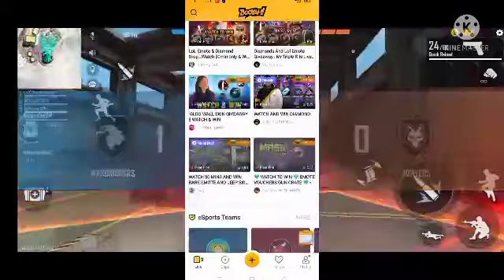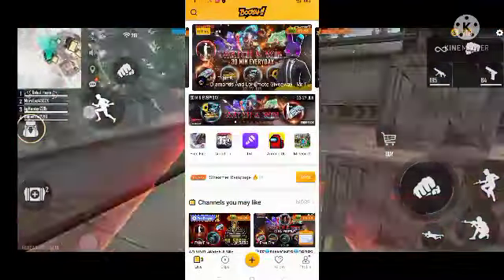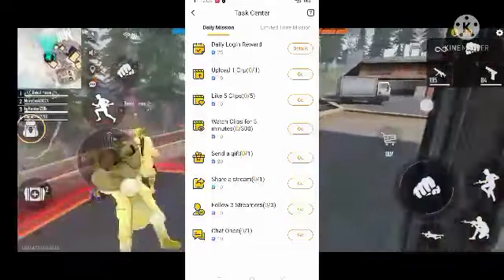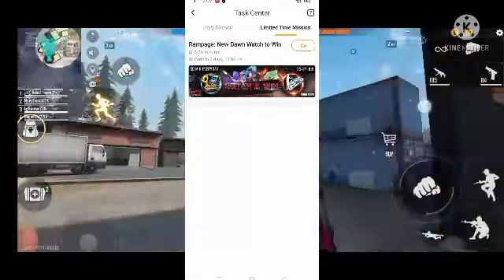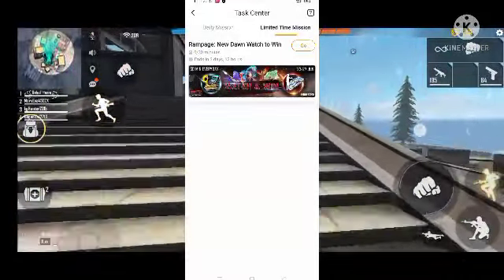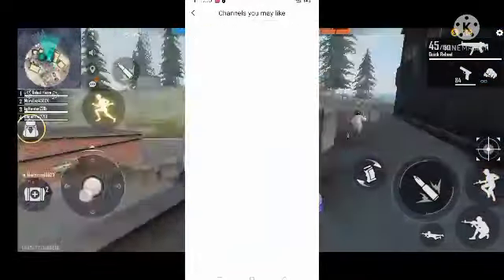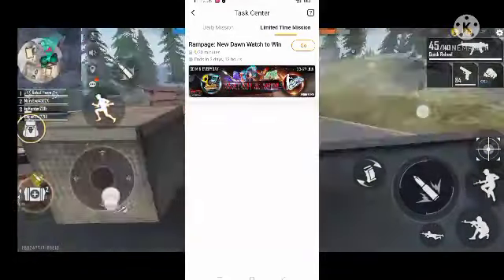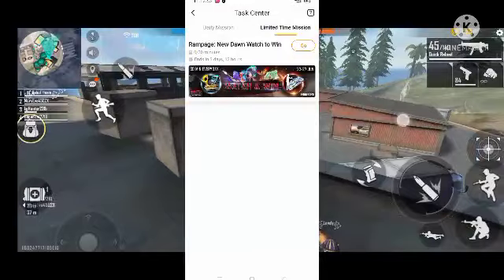🔥Free Emote Claim in Malayalam😍 | Free emote in booyah app events malayalam🎉🔥